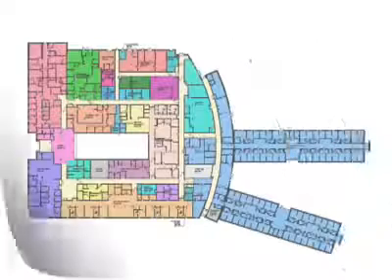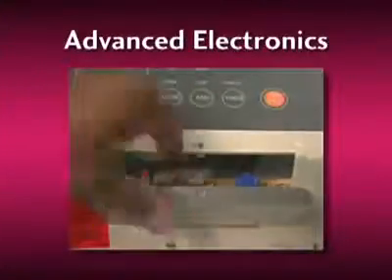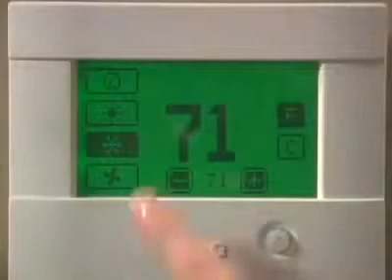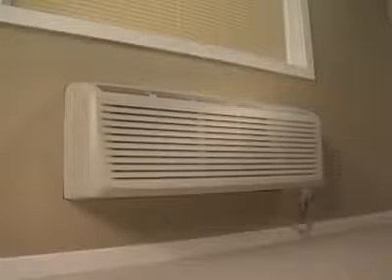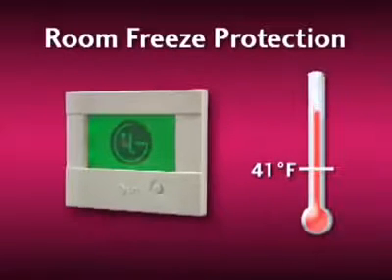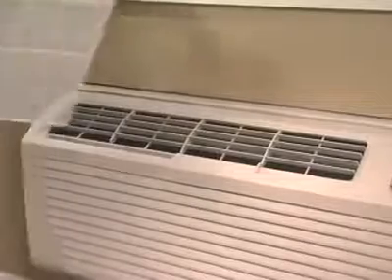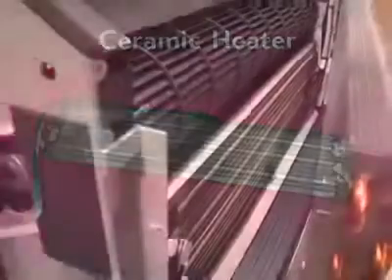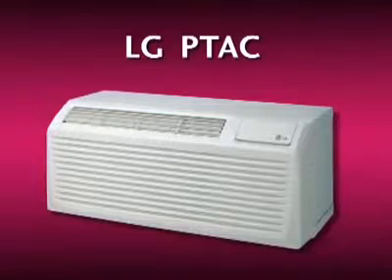LG PTAC Air Conditioners PTAC Air Conditioner Benefits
LG PTAC Air Conditioners PTAC Air Conditioner Benefits. LG duct-free systems are available in a range of sizes and styles including systems that can heat and cool multiple rooms with a single outdoor unit to fit almost any need. The indoor units are available in many different types to fit with the look and feel of your home.